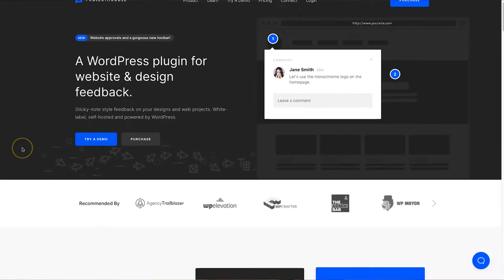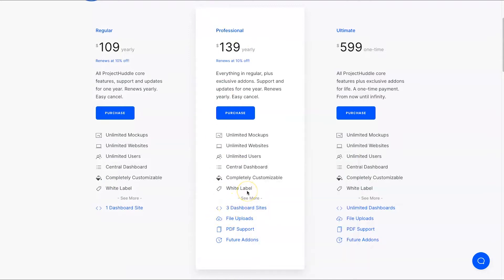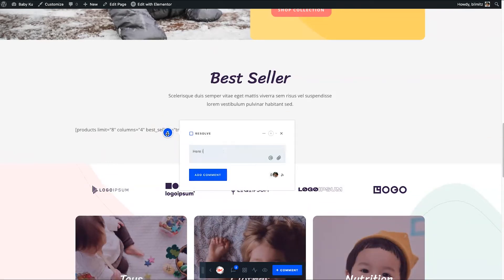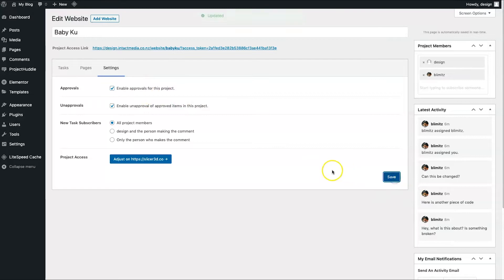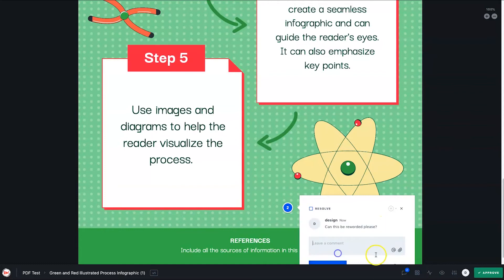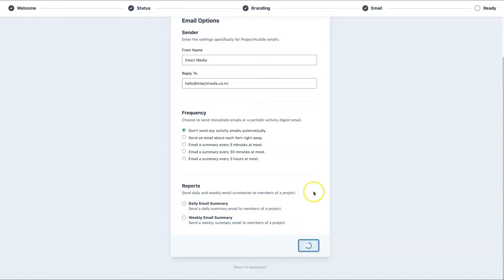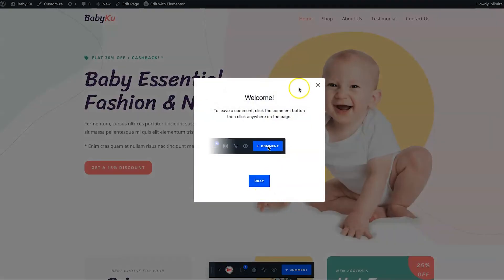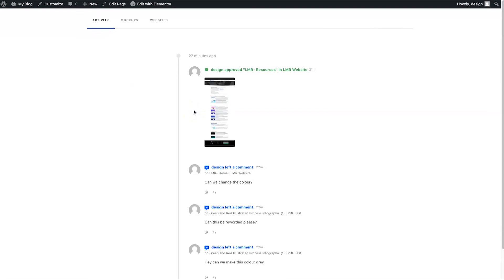ProjectHuddle Review ❇️ Website Design Feedback Tool 🔥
Are you looking for a website feedback tool? If yes, then you'll want to watch this Project Huddle review video. Project Huddle is an easy-to-use feedback tool created for web developers and designers, to easily collect back feedback on live projects.

== Chapters ==
0:00 Project Huddle
0:27 What is Project Huddle?
1:03 Client Feedback
2:07 Project Huddle Features
2:47 Comparing Pricing
4:18 Demo
5:24 Project Huddle Tutorial
12:51 PDF Feedback
14:29 Website Feedback (images)
15:43 Setting up Project Huddle
17:55 How to install client website
19:41 Troubleshooting
21:05 Adding in a Login Page
22:35 Adding Pages
23:33 Dashboard Shortcode

This tool will allow clients to quickly and easily add comments on top of your designs and revisions so you know exactly what they want changes for. You can use this tool for live websites, PDFs, and images, making it perfect for every need.

Project Huddle has a WordPress plugin but also works for any other website by installing a shortcode to the site. In this Project Huddle tutorial, I'll show you how to quickly install the tool and get underway with clients' projects.

I hope you enjoyed this Project Huddle review, if you did make sure you hit the thumbs up button and smash subscribe to stay up to date with any new software reviews